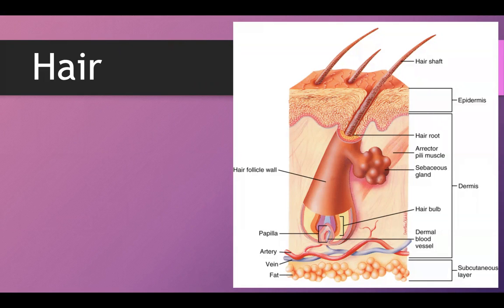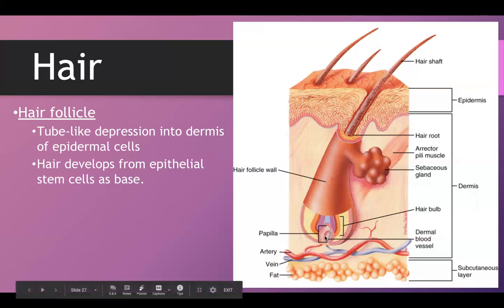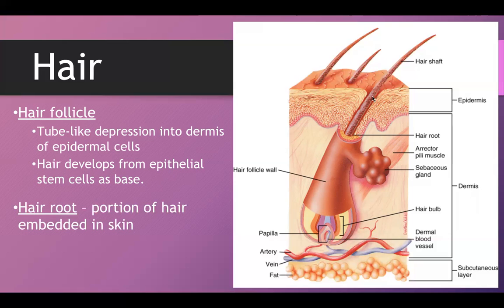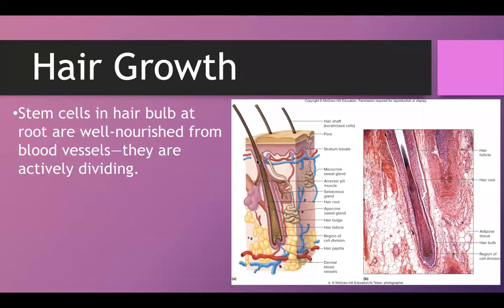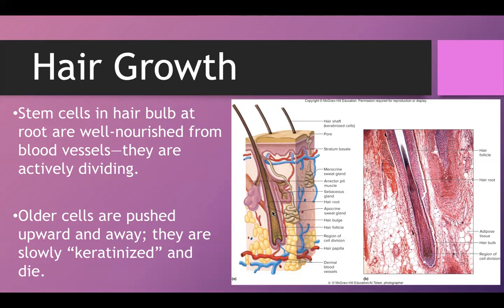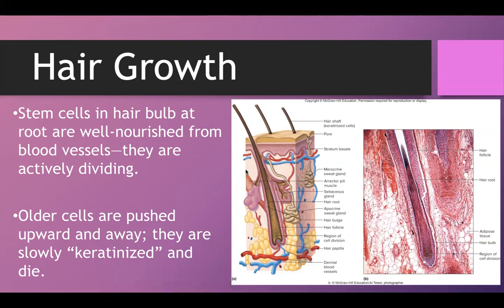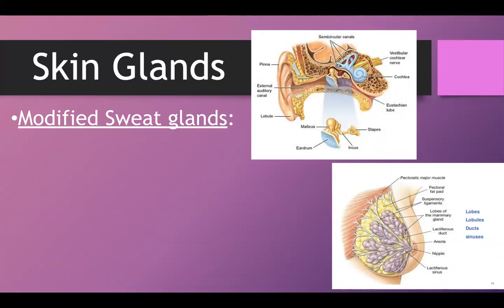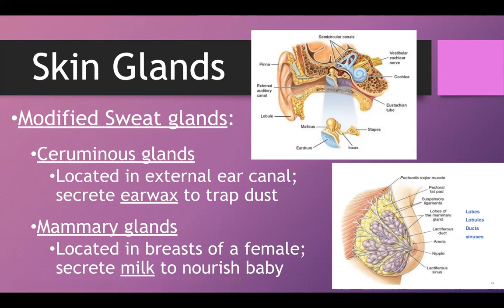Honors Anatomy: Chapter 6 - Hair, Nails, & Glands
Mr. Nagel discusses the structure and characteristics of the skin's accessories: hair, nails, and glands.